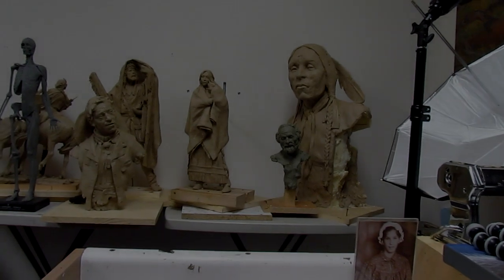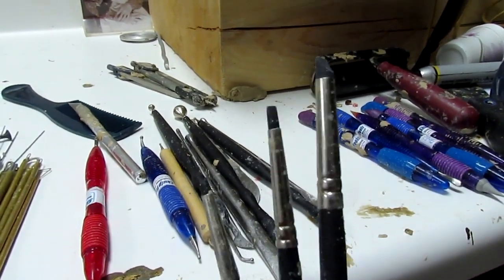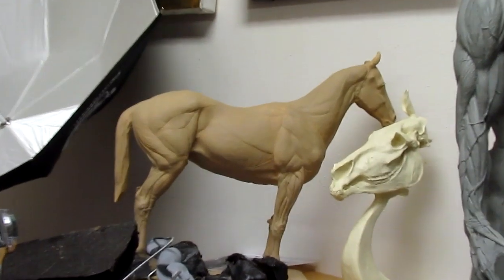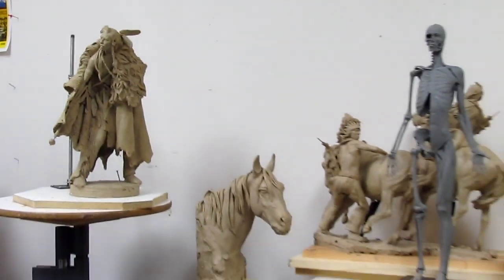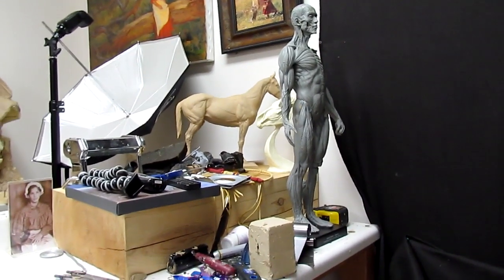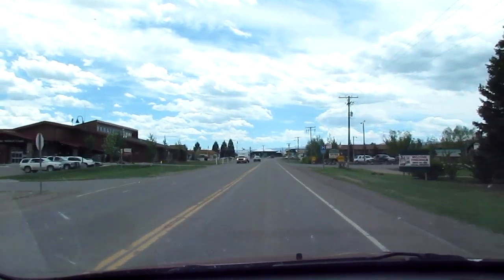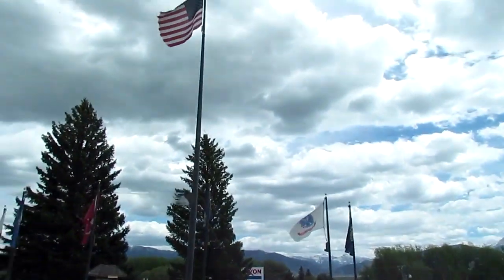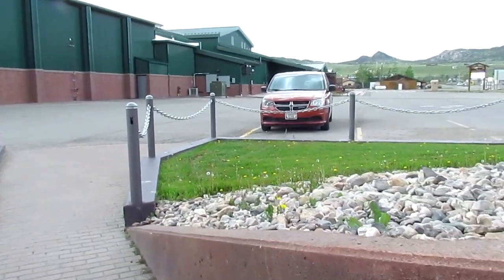Moving Almost done - Back in My Studio for the Summer of 2014